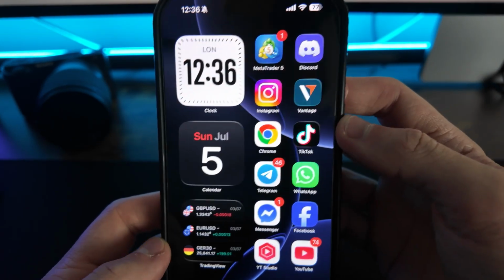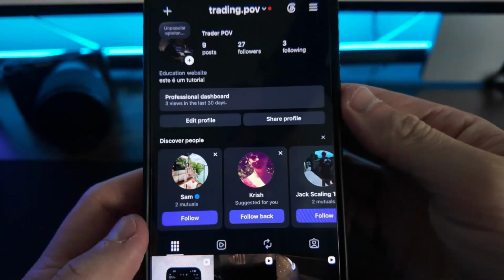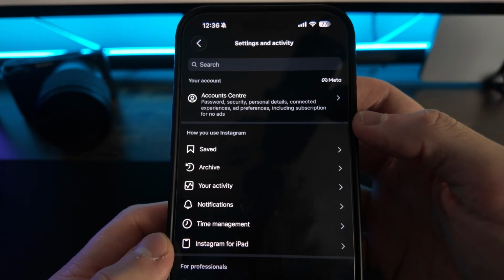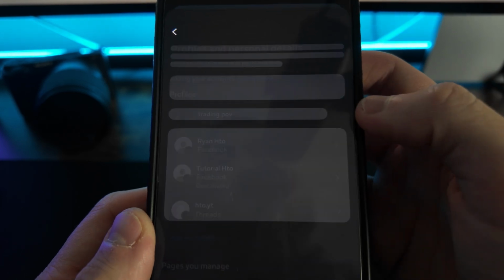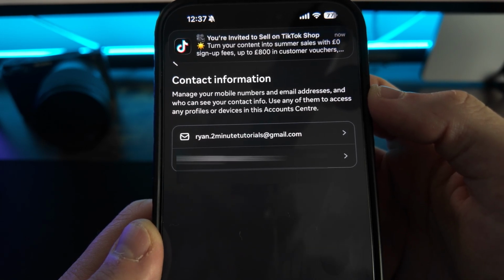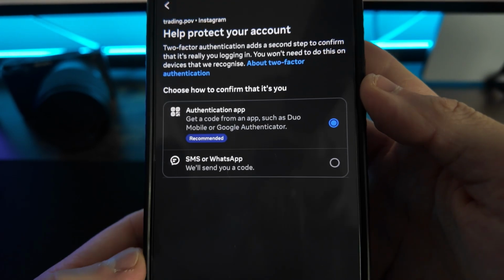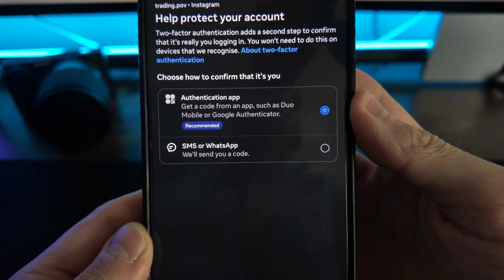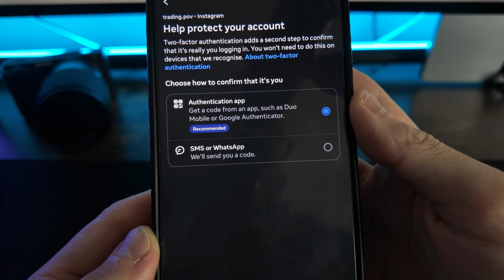How to Remove Shadowban From Instagram Account (FAST)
How to Remove Shadowban From Instagram Account